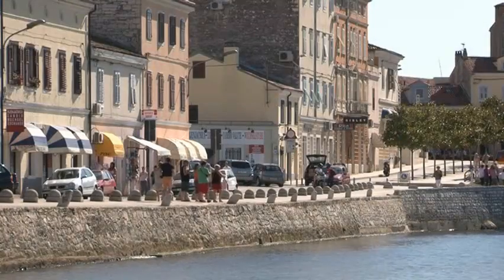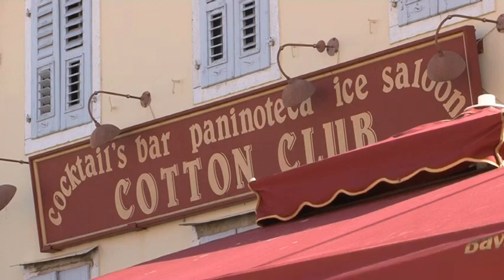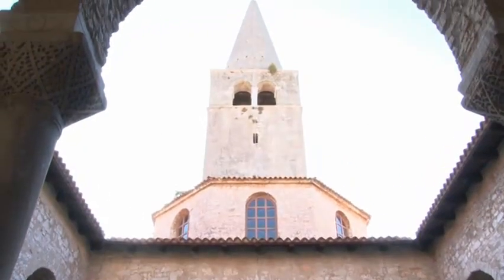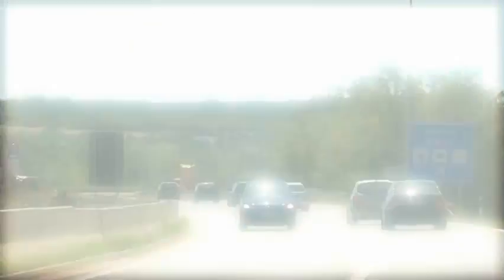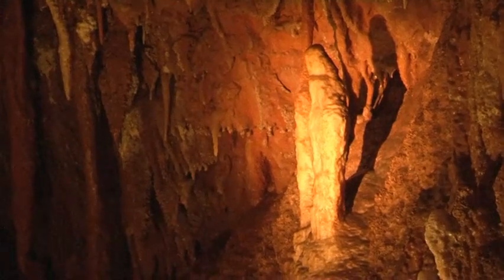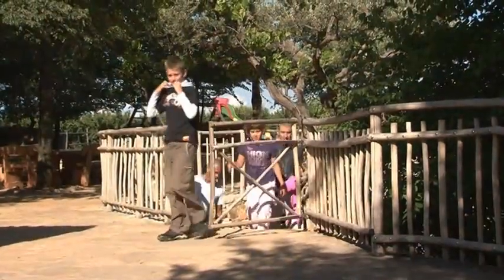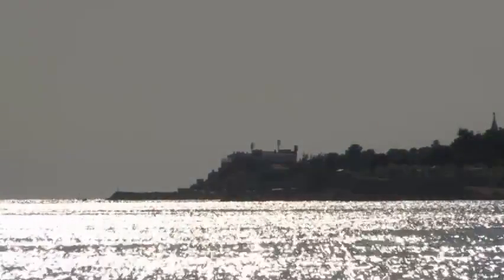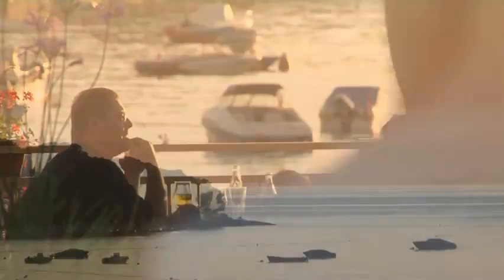Keycamp - Croatia Holiday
Croatia is a new destination for Keycamp holidays 2014!

Discover the ancient Roman ruins or relax on the plethora of sandy beaches, this island has a lot to offer.